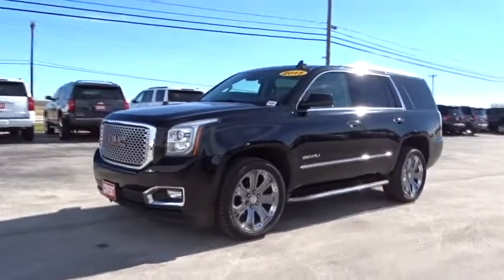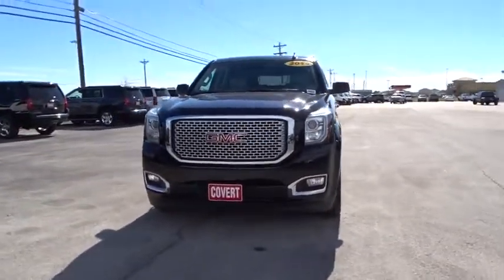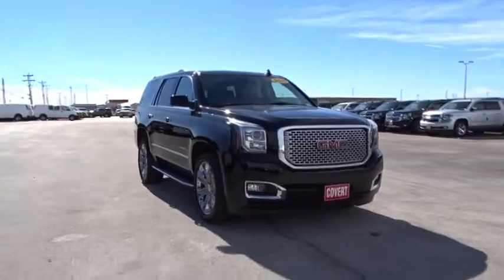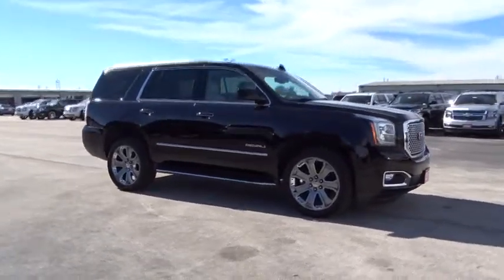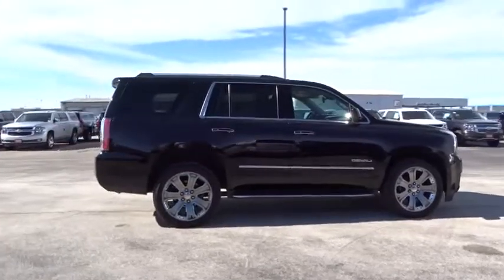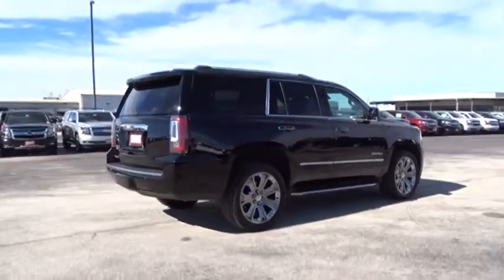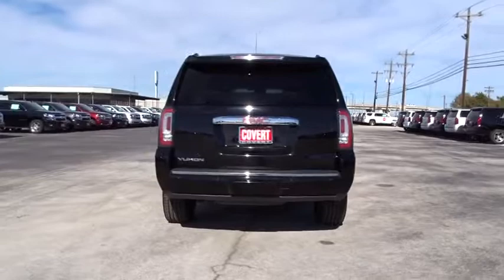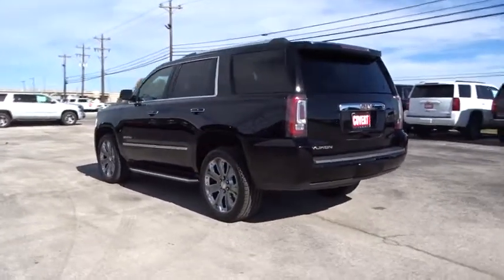2015 GMC Yukon Austin, San Antonio, Bastrop, Killeen, College Station, TX 373836A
2015 GMC Yukon

702 State Hwy 71 West

Check out this 2015 GMC Yukon Denali. Its Automatic transmission and Gas V8 6.2L/378 engine will keep you going. This GMC Yukon has the following options: Wireless charging (Only on vehicles built after 10-5-14. Not compatible with all phones. Compliant batteries include QI and PMA technologies. Reference Mobile devices manual to confirm what type of battery it uses.), Wipers, front rain-sensing, intermittent, Wiper, rear, Windows, power all express down, front express up, Wheels, 20 x 9 (50.8 cm x 22.9 cm) ultra bright machined aluminum, Wheel, full-size spare 17 (43.2 cm) steel, Universal Home Remote includes garage door opener, programmable, Transmission, 8-speed automatic (Only on vehicles built after 10-5-14.), Trailering equipment, heavy-duty includes trailering hitch platform, 7-wire harness with independent fused trailering circuits mated to a 7-way sealed connector and 2 trailering receiver, and Trailer brake controller, integrated. Test drive this vehicle at Covert Chevrolet Buick GMC, 702 Hwy 71 West, Bastrop, TX 78602.